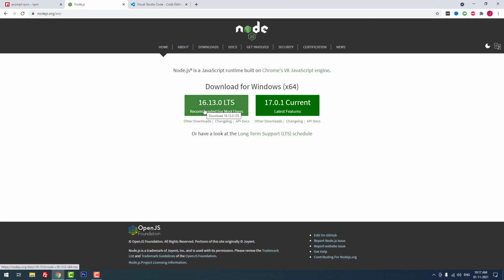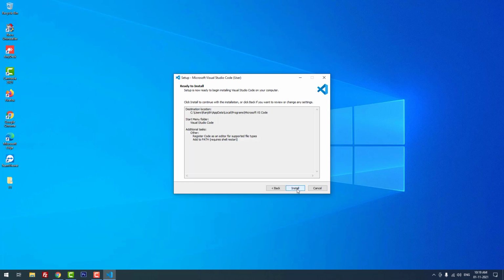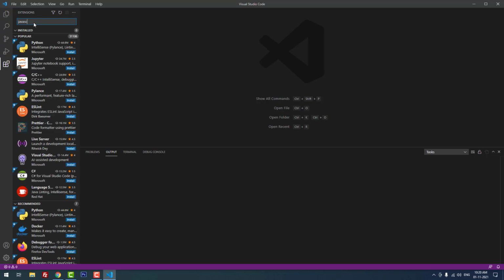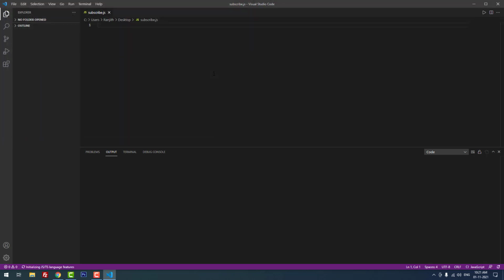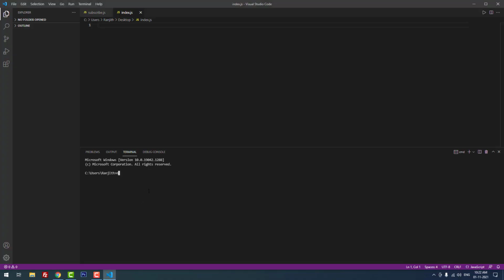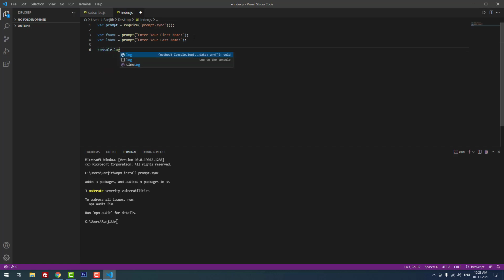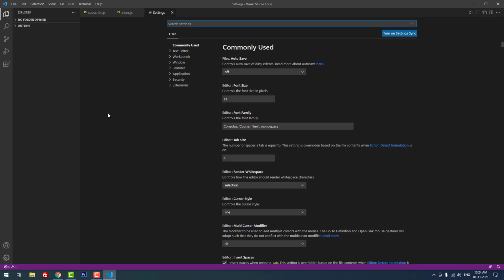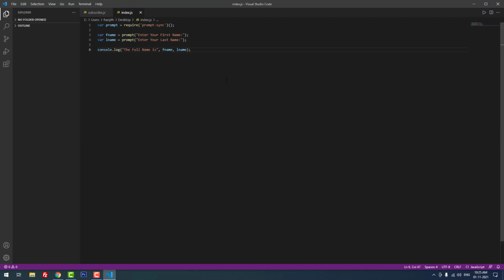How to Run JavaScript in Visual Studio Code on Windows 10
Run JavaScript in Visual Studio Code on Windows 10

Hello developers! In this video, I am going to teach you "How to run JavaScript in Visual Studio Code on Windows 10".